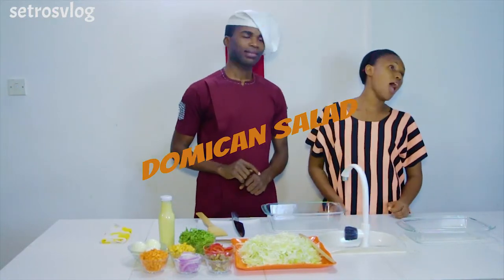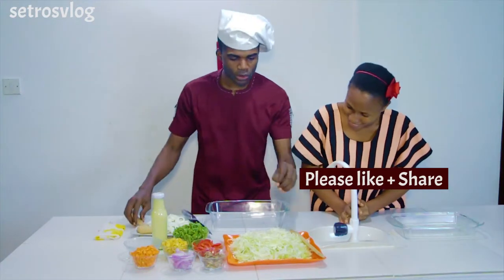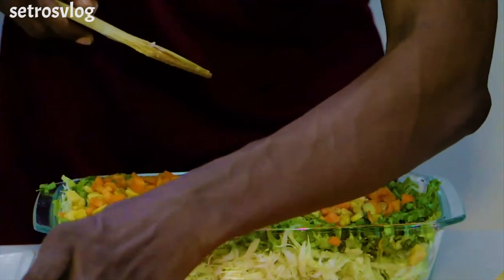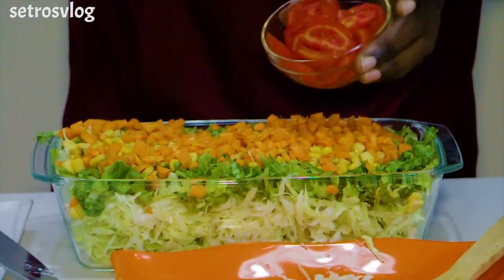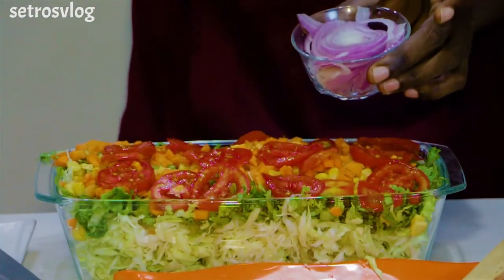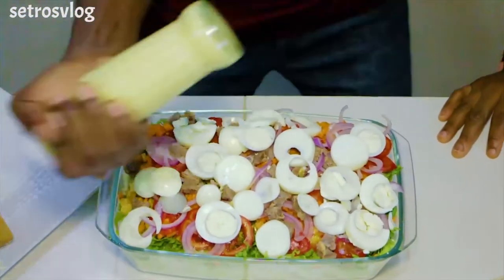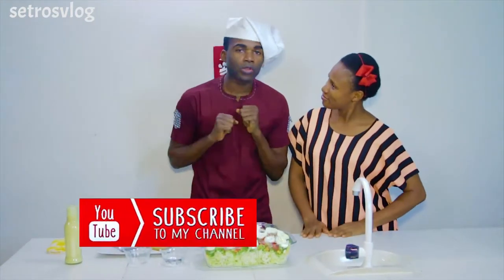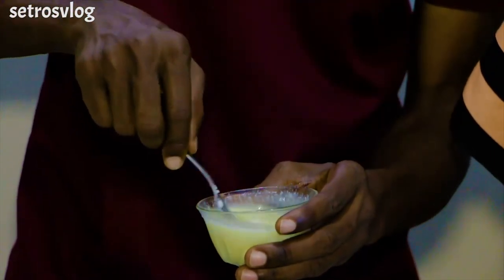How To Prepare World's Most Healthiest Food: Domican Salad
It's time to cook with the Setros under the canopy of humor and laughter while learning is ungoing.